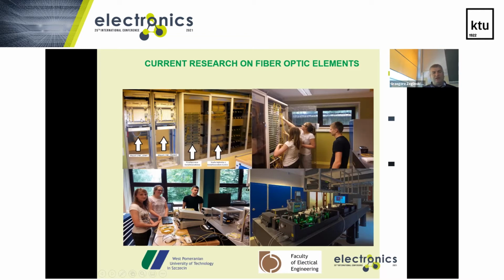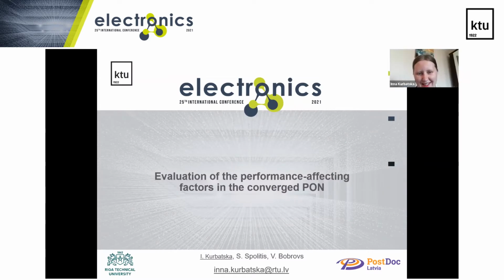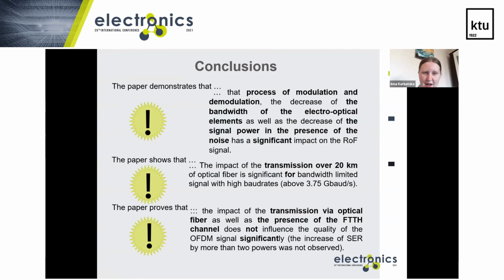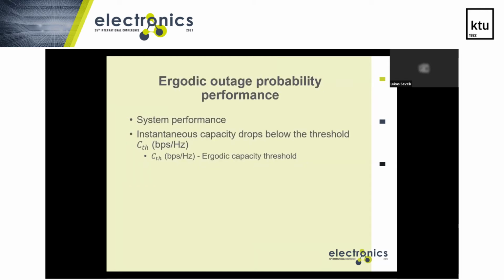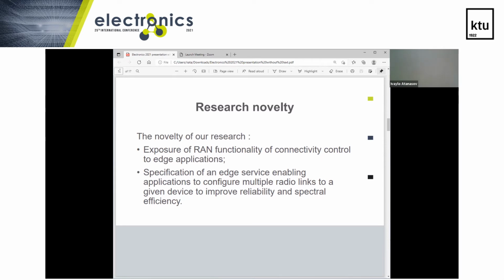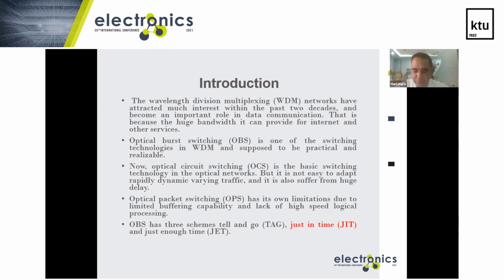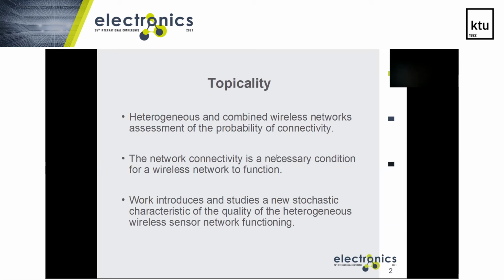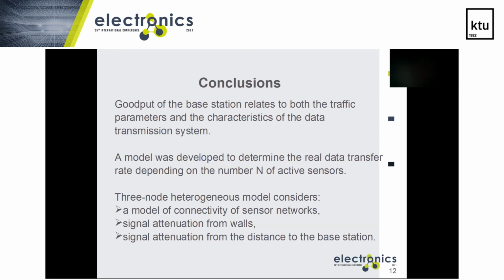SESSION 10A. TELECOMMUNICATIONS ENGINEERING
Chair: Inigo Cuinas (Spain)
10A.1. Estimation of BER Bit Error Rate Using Digital Smoothing Filters
Jakub Peksinski, Grzegorz Zeglinski, Grzegorz Mikolajczak,
Eugeniusz Kornatowski (Poland)
Presenter: Grzegorz Mikolajczak (Poland)
10A.2. Evaluation of the Performance-Affecting Factors in the
Converged PON
Inna Kurbatska, Sandis Spolitis, Vjaceslavs Bobrovs (Latvia)
Presenter: Inna Kurbatska (Latvia)
10A.3. Threshold-Based Wireless Based NOMA Systems over
Log-Normal Channels: Ergodic Outage Probability of Joint Time
Allocation and Power Splitting Schemes
Hoang Thien Van, Quyet-Nguyen Van, Danh Hong Le, Lukas Sevcik,
Hoang-Sy Nguyen, Miroslav Voznak (Slovakia, Czech Republic)
Presenter: Lukas Sevcik (Slovakia)
10A.4. Programmability of Connectivity Control
Ivaylo I. Atanasov, Evelina N. Pencheva (Bulgaria)
Presenter: Ivaylo I. Atanasov (Bulgaria)
10A.5. Performance Evaluation of OBS WDM Core Node Using
Queuing Theory
Hani Ali Harb (Saudi Arabia)
Presenter: Hani Ali Harb (Saudi Arabia)
10A.6. Heterogeneous Wireless Sensor Network Development and
Deployment Based on Sensor Nodes Density
Nikolajs Bogdanovs, Romualds Belinskis, Aleksandrs Ipatovs,
Ernests Petersons (Latvia)
Presenter: Romualds Belinskis (Latvia)